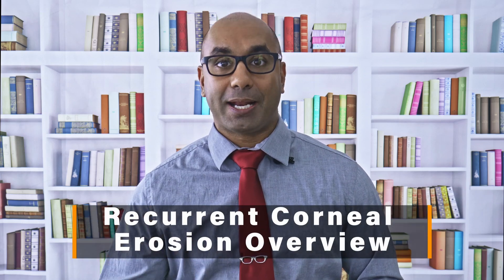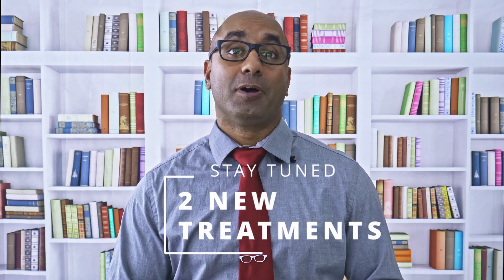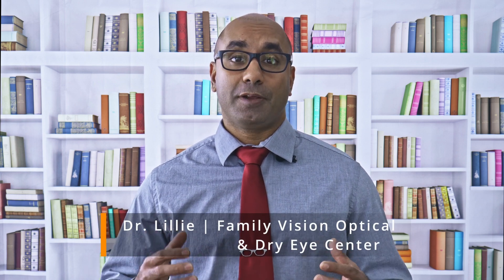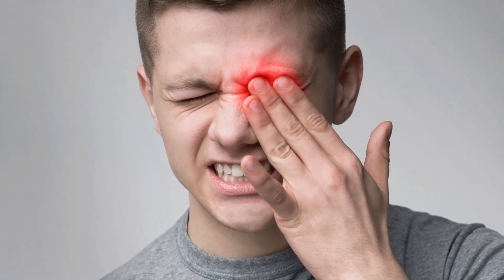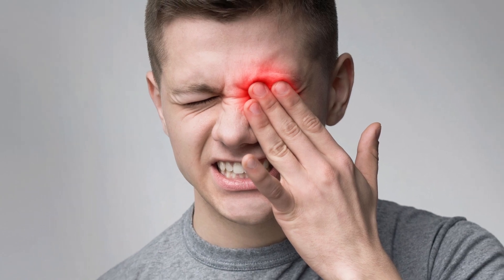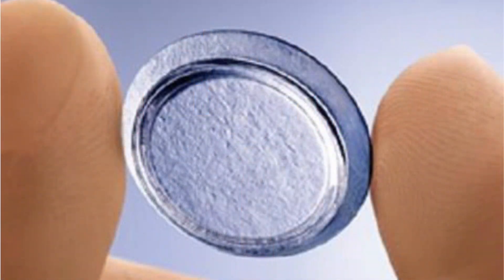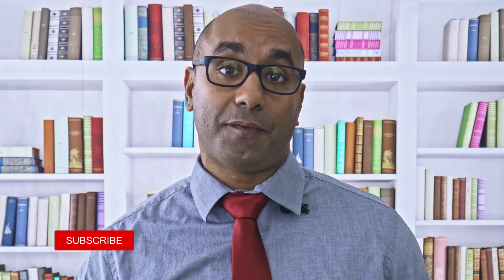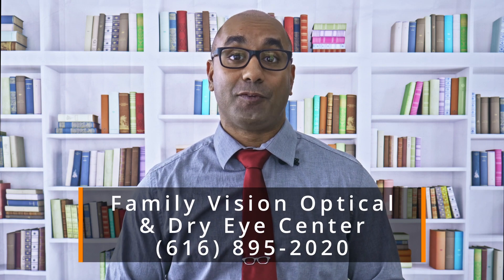Recurrent Corneal Erosion Overview | + 2 NEW Treatments!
I get talk about the basics of Recurrent Corneal Erosion. There are circumstances that can make you more at risk for this that you should be aware of as well as 2 NEW treatments that can help keep the recurrent nature to a minimum! Check out our blog post here for more in depth information

My goal is to enhance your overall quality of life by improving and preserving your current level of vision, preventing blindness, and promoting your best ocular health.

6101 Lake Michigan Drive
Ste. B-700